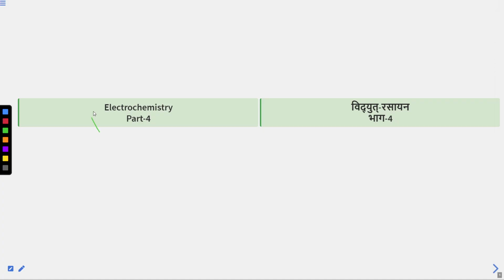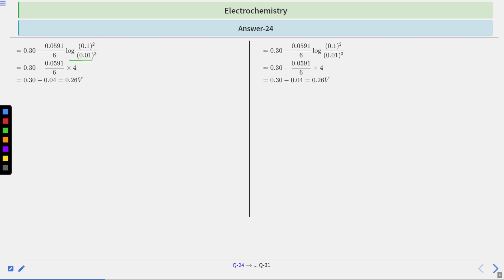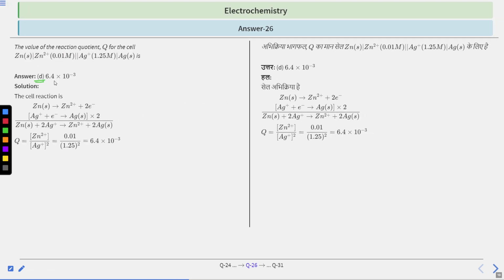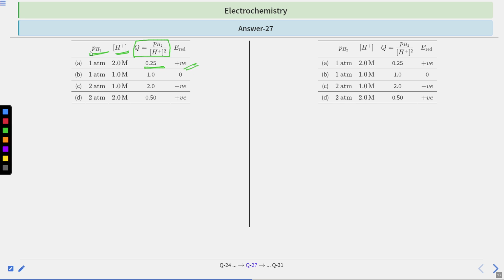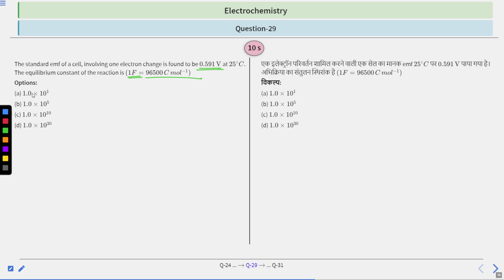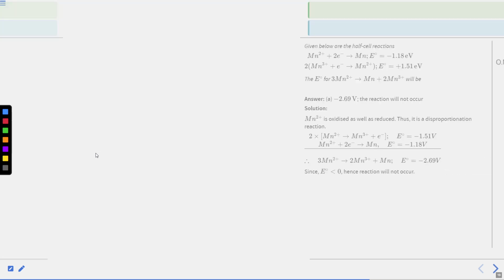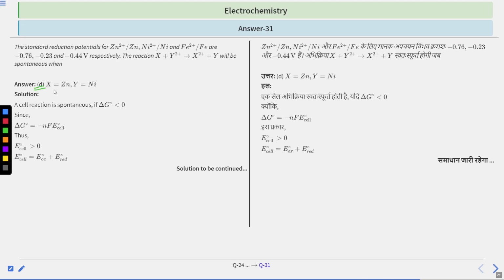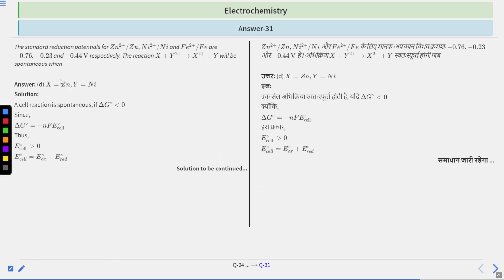Electrochemistry Part 4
Subject: Chemistry
Programme Name: Electrochemistry
Course Name: Medical

📡 Key Features:
Syllabus-based Content